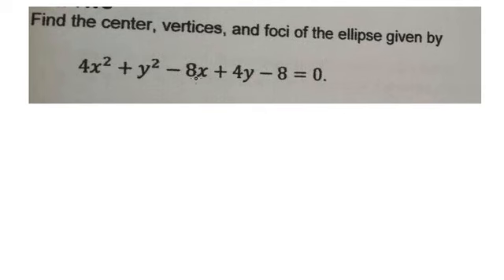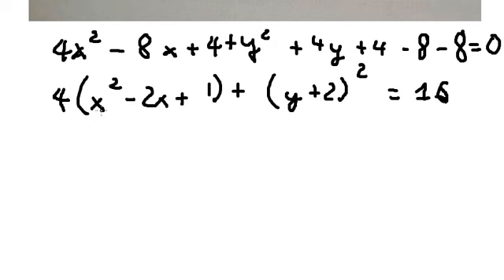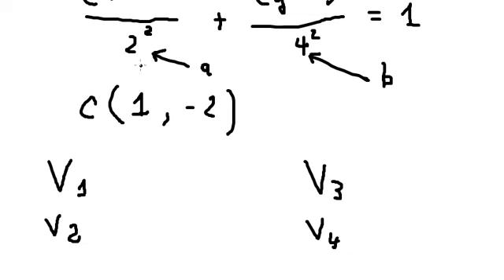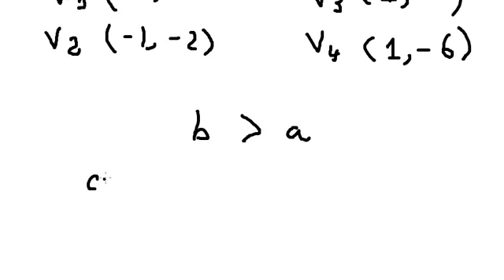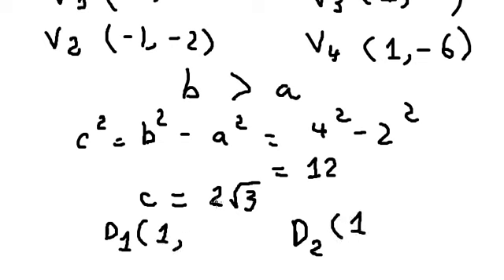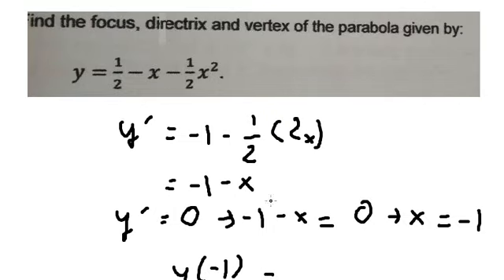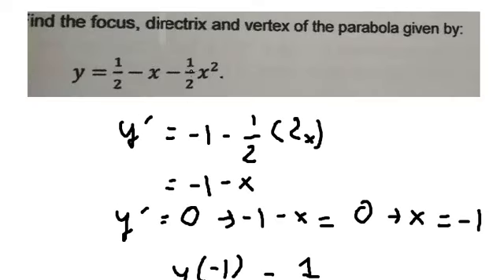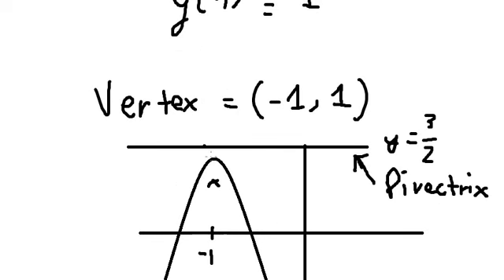Find foci, focus, vertex, center, directrix of ellipse and parabola 4x^2+y^2-8x-4y-8 and 1/2-x-x^2/2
Here is the technique to solve 2 questions in step-by-step related to ellipse and parabola